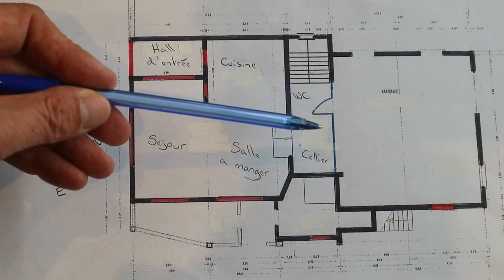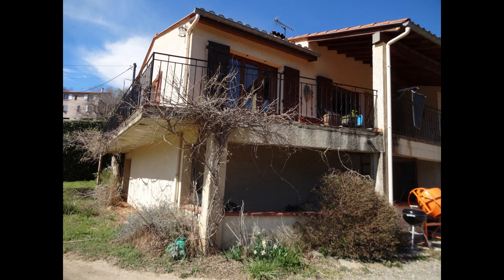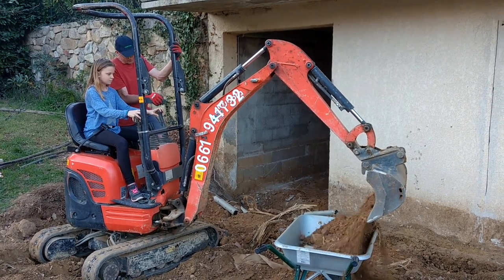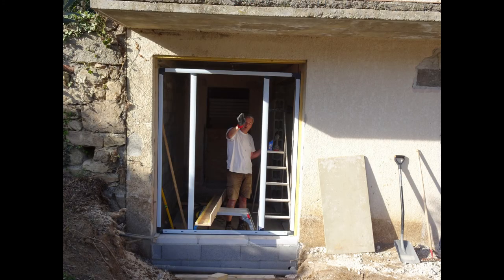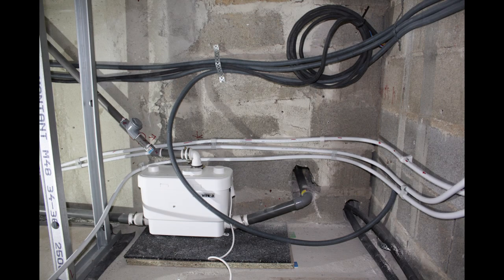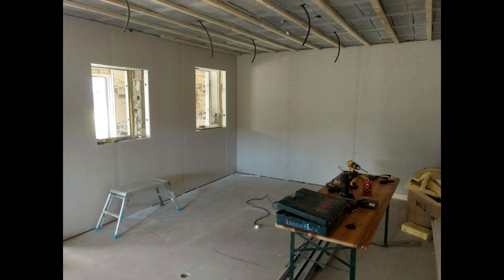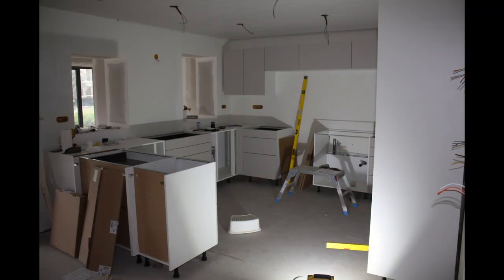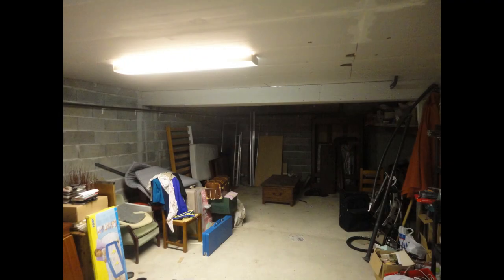French house renovation all by ourselves S.1 Ep.1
Join us as we completely renovate our house in France. We're a family of 5 and a dog who simply needed more space. Quotes from local artisans were too expensive for us so. we decided to do it ourselves. We've never renovated a house before, let alone in France!

This is part of our house renovation in France series where we are converting our bare breeze block ground floor (Series 1) and then remodelling the first floor (Series 2) all in the sunny south of France.

😉😉 other videos in the series which might interest you 😉😉

0:00 Intro
2:04 Floor plan
3:07 Quick tour of the area being converted
3:59 Earthworks
4:30 Cutting the openings
6:00 Beam and block floor
6:36 Macerator and pump for waste
6:52 Sub-floor
7:44 Taping and jointing plasterboard
9:34 Glimpse of the kitchen installation
10:29 Summary and future topics
12:00 End

We’re a family living in France who needed more space ! To give our three children their own bedrooms we decided to renovate an unused part of the house ourselves. Then we have to re-model everywhere else. We didn’t plan to do it that way, but the costs to pay people to do it were more than we could afford. We did everything from cutting new openings, installing the lintels, the floor and walls, tackling French plumbing, installing a kitchen, a downstairs cloakroom with toilet, installing the windows...pretty much everything. With no experience.

This channel documents our journey and learnings.